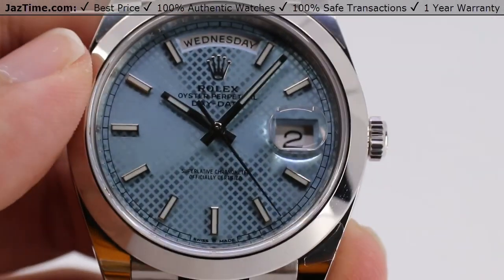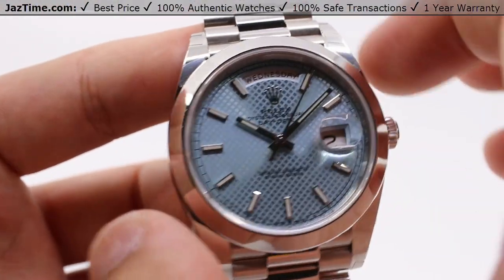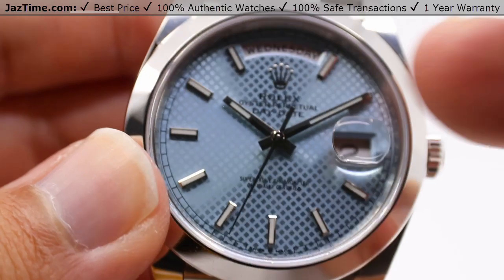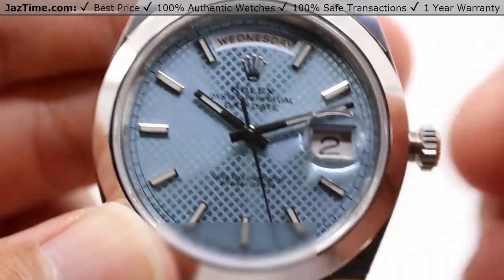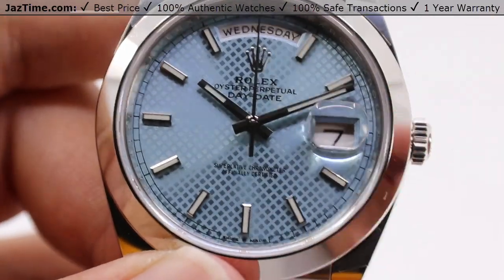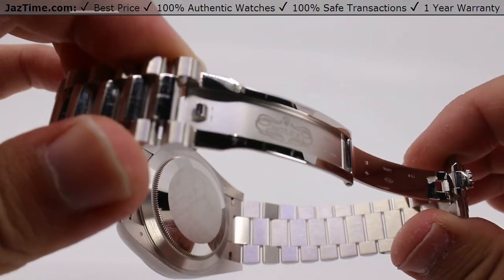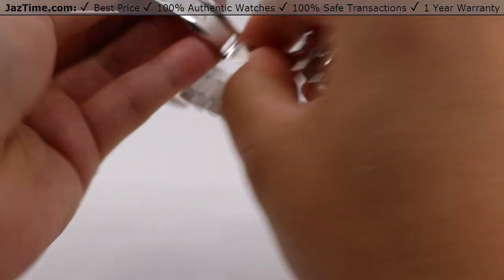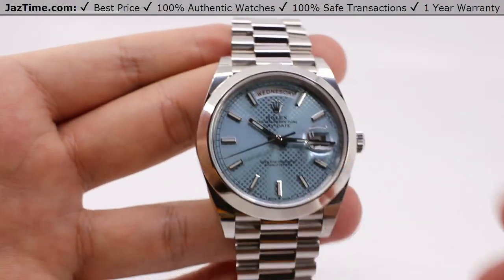▶ Rolex Day-Date 40 Platinum Ice Blue Diagonal Motif Dial & President Bracelet 228206 - REVIEW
↪ Hands on REVIEW of the 228206 Rolex Day-Date 40, with Ice Blue Diagonal Motif Dial, Smooth Bezel, President Bracelet. Check out this watch and more at Jaztime.com!